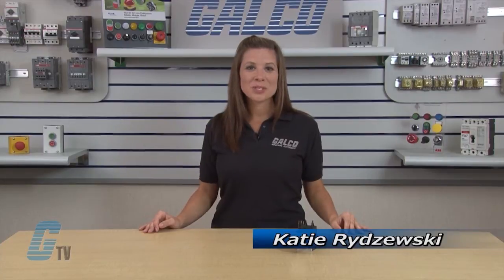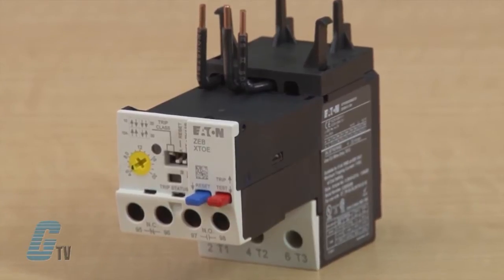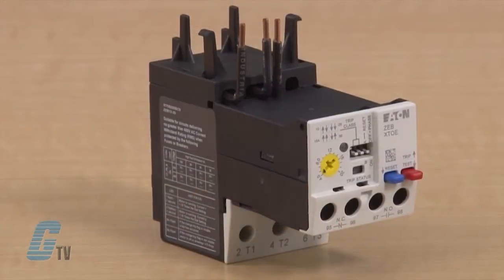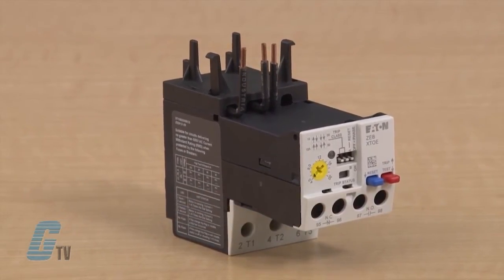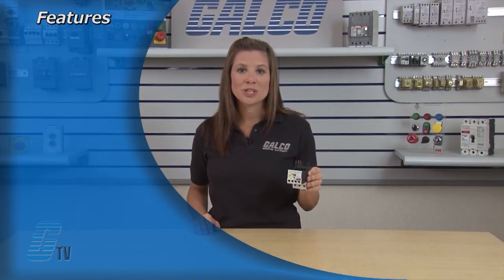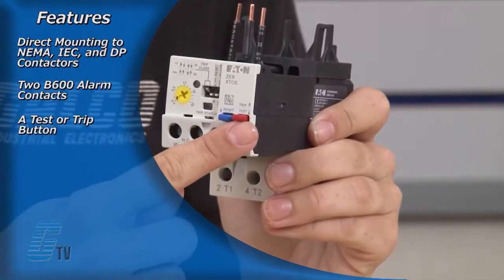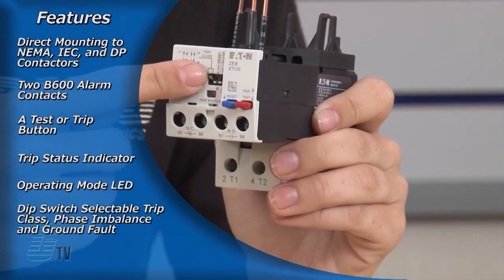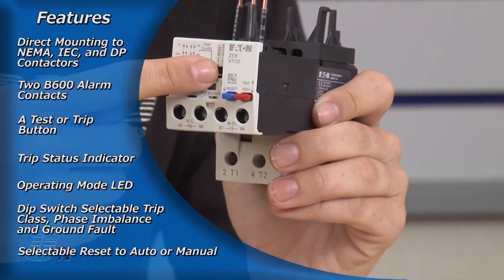EATON Cutler-Hammer "XT & C440" Electronic Overload Relays - A GalcoTV Overview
EATON Cutler-Hammer XT & C440 Series IEC Electronic Overload Relay presented on Galco TV.

Eaton's new electronic overload relay (EOL) is the most compact, high-featured, economical product in its class. Designed on a global platform, the new EOL covers the entire power control spectrum including NEMA®, IEC, and DP contactors. The NEMA and DP versions are offered with the C440 designation while the IEC offering has the XT designation.

The electronic design provides reliable, accurate and value driven protection and communications capabilities in a single compact device. It is the flexible choice for any application requiring easy-to-use, reliable protection.

Eaton has a long history of innovations and product development in motor control and protection, including both traditional NEMA, as well as IEC control. It was from this
experience that the C440 was developed, delivering new solutions to meet today's demands.

C440 is a self-powered electronic overload relay available up to 100A as a self contained unit. With external CTs, C440 can protect motor up to 1500 FLA. Available add-on accessories include remote reset capability and communication modules
with I/O for DeviceNet™, PROFIBUS®, and Modbus®.

C440 Series Features:
● Reliable, accurate, electronic motor protection
● Easy to select, install and maintain
● Compact size
● Flexible, intelligent design
● Global product offering—available with NEMA, IEC, and DP power control

To view the full line of EATON Cutler-Hammer Products available at galco.com